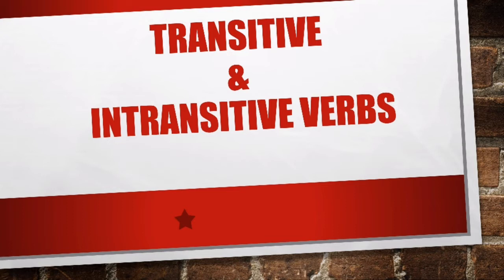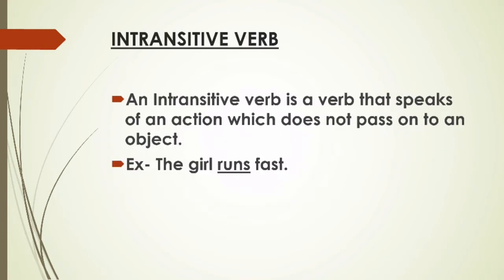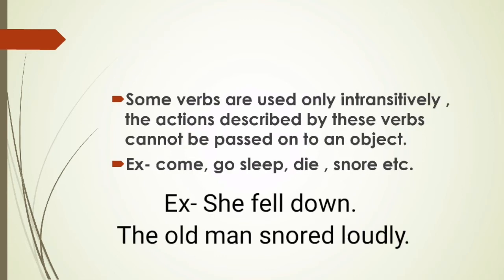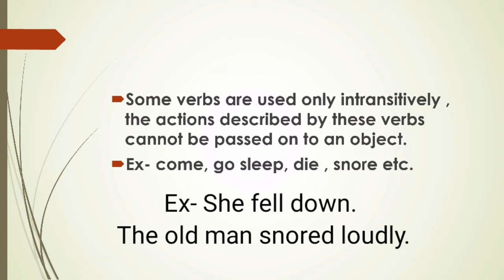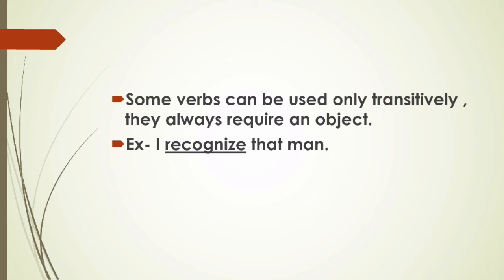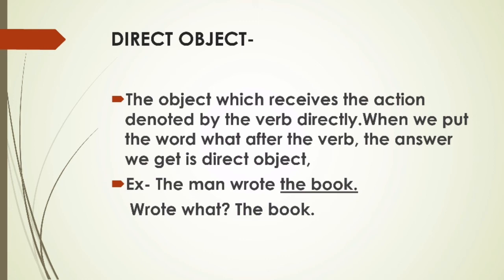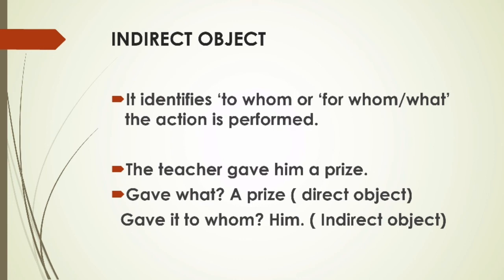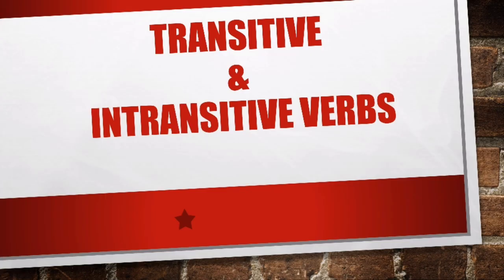Transitive and Intransitive verbs